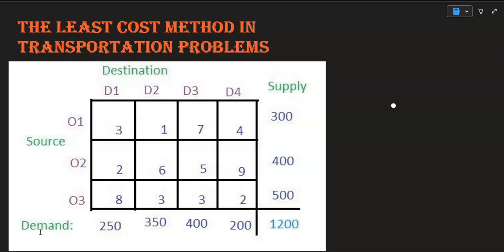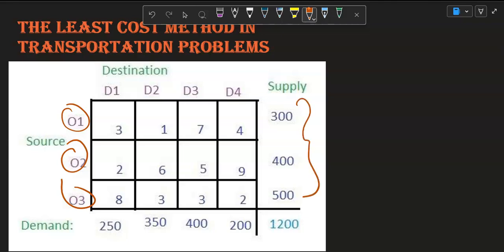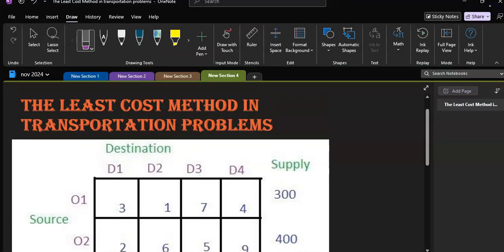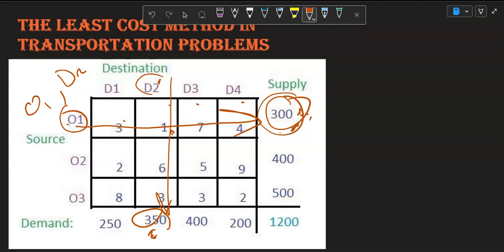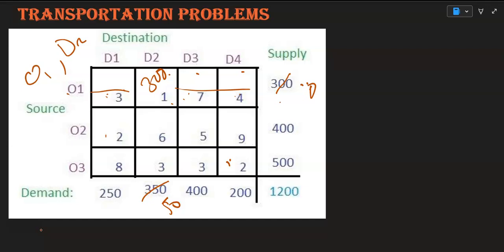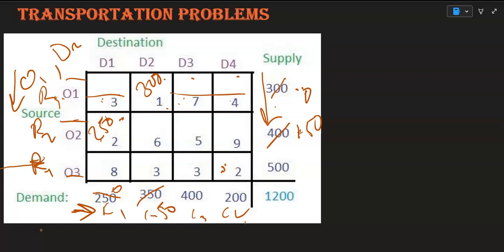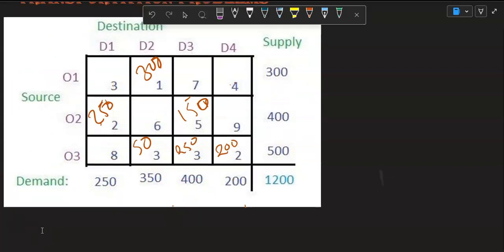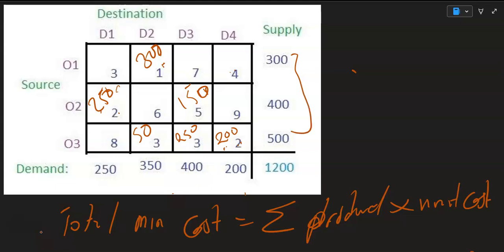Least Cost Method for Transportation | Operational Research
In this video, we'll explore the Least Cost Method for Transportation, a fundamental concept in Operational Research. This method is used to find the optimal solution for transporting goods from multiple sources to multiple destinations at the lowest possible cost. By applying linear programming techniques, we can minimize costs and make data-driven decisions to improve the efficiency of transportation systems. We'll dive into the step-by-step process of solving a transportation problem using the Least Cost Method, and discuss its applications in real-world scenarios. If you're interested in learning more about transportation optimization and operations research, this video is for you!